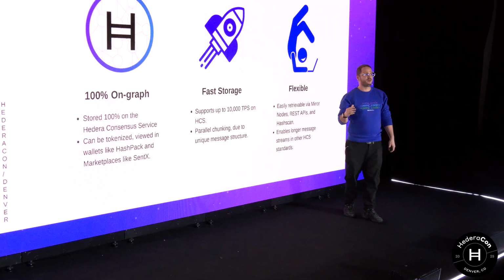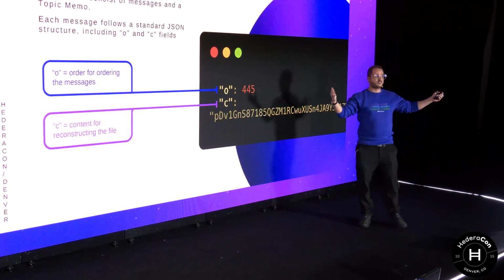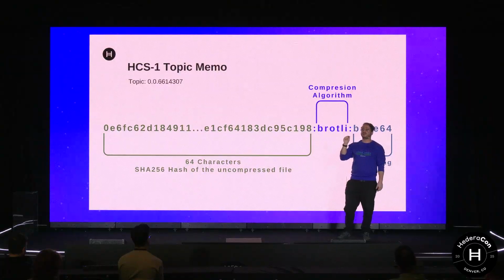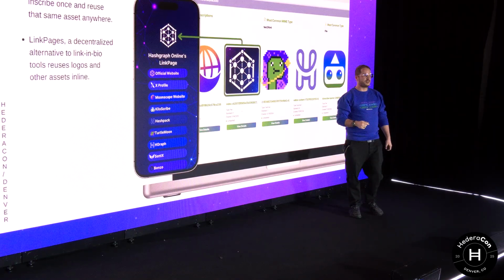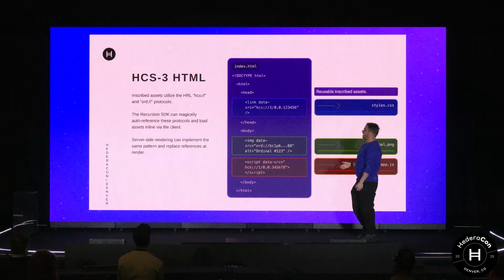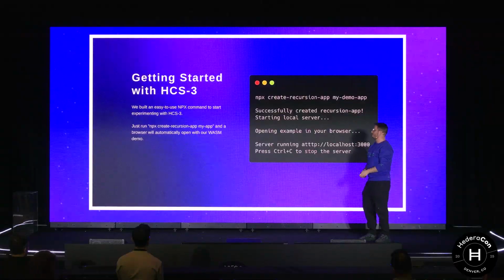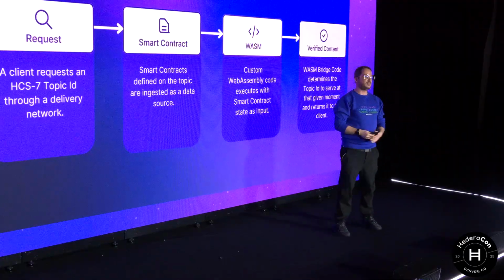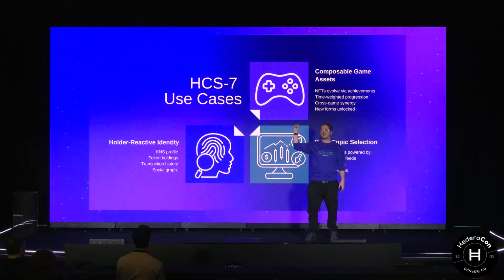Pushing the Boundaries of HCS Through On-Graph Content | HederaCon 2025 | Technical Stage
This workshop introduces developers to key Hedera Consensus Service (HCS) standards that facilitate efficient file data management, recursion within the service, and dynamic NFTs. Participants will gain hands-on experience with:

•HCS-1: Learn how files are structured and made possible completely on-graph
•HCS-3: Understand how to implement recursion within HCS, allowing for complex, interconnected decentralized applications through standardized resource referencing and loading. Explore the possibilities of fully on-graph websites like LaunchPages.
•HCS-7: Explore Smart Hashinals, programmable, dynamic and fully on-graph NFTs powered by smart contract state and WASM processing.

By the end of this session, attendees will be equipped to leverage these standards to build scalable, verifiable, and dynamic decentralized applications on the Hedera network.

- Michael Kantor, Founder, KiloScribe